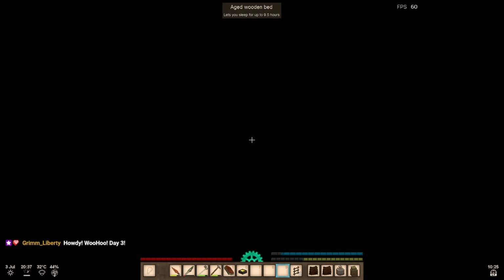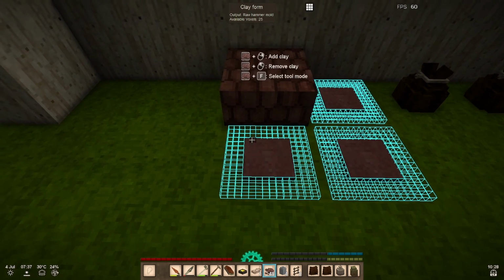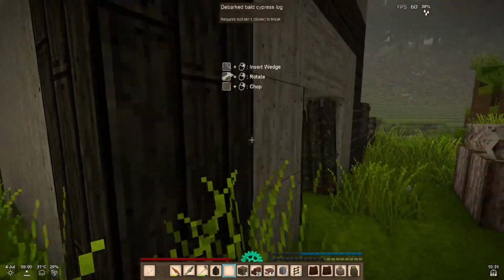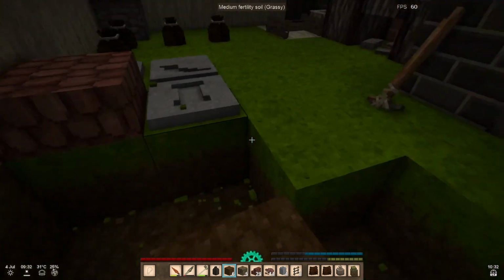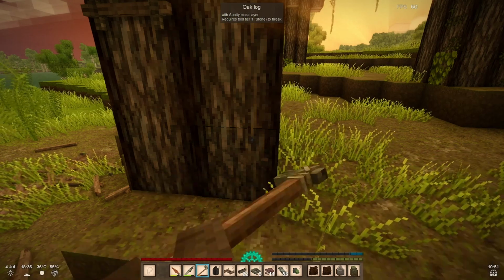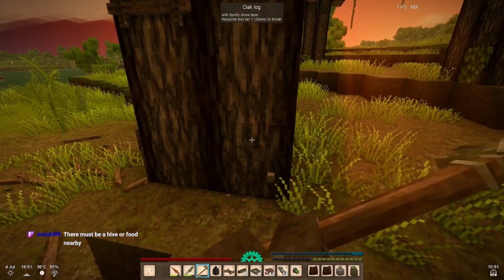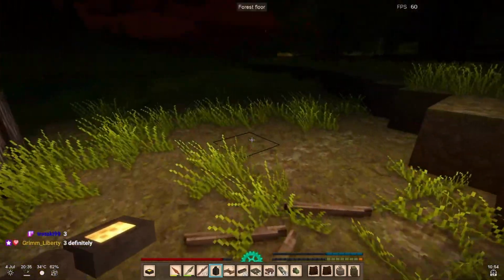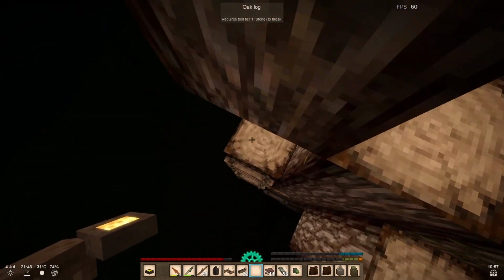First Time Vintage Story – One Life – No Second Chances – Modded for Immersion EP24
As a new player, I experience a hardcore, permadeath (modded) survival run of Vintage Story—where realism meets immersion. No second chances, no respawns.

As of uploading, I am still streaming this playthrough over where you can catch me live. I might even be streaming right now!